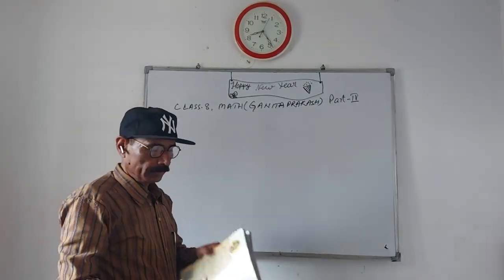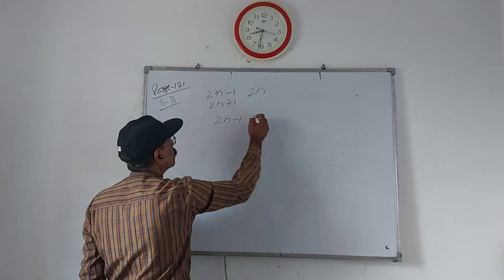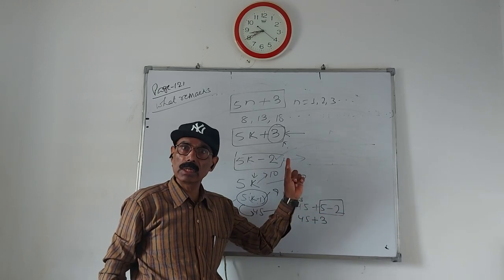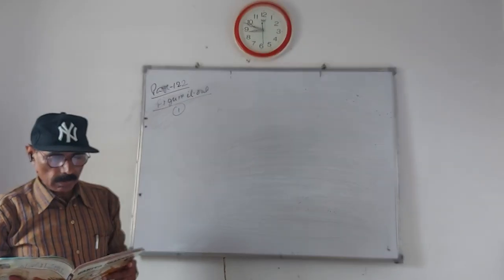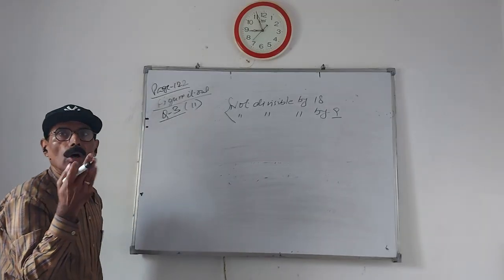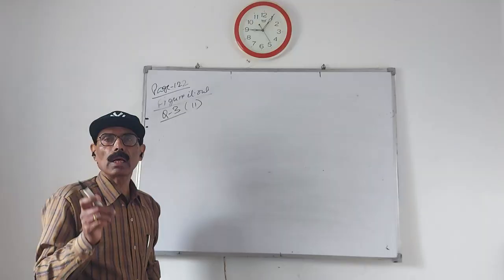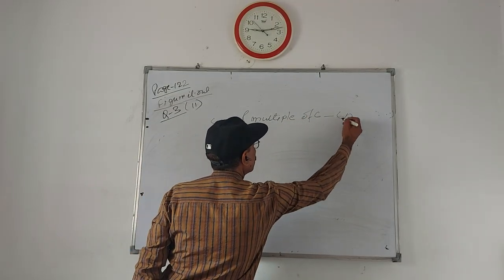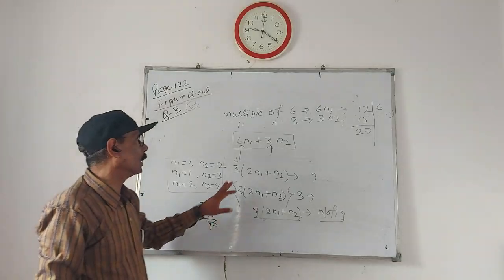Class 8th Maths Ganita prakash chapter number play part 4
CAREER FOUNDATION
                            Ajay

Online and Offline classes (6th to 10th) CBSE BOA8RD AND (9th to 10th )ICSE BOARD

Address

#2, Nisarga layout, Palanahalli Road Kattigenahalli, Post, Yelahanka, Bengaluru,

You can visit to our second Channel

MUST WATCH